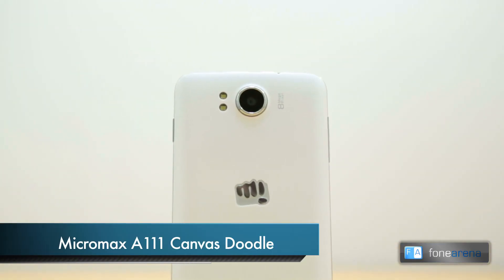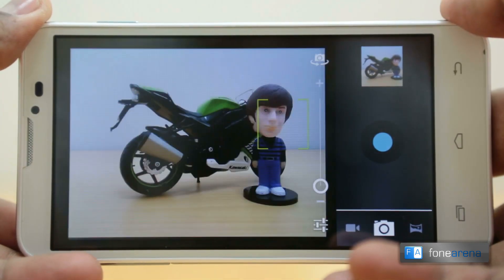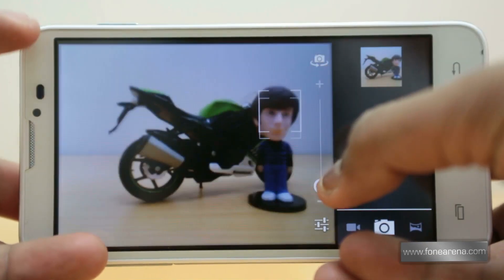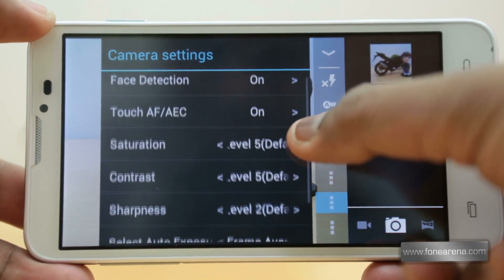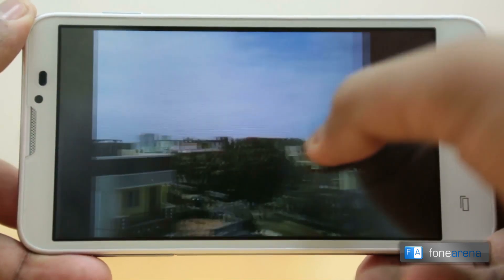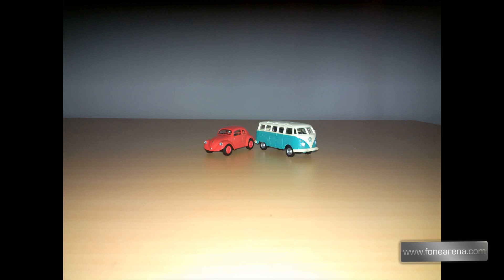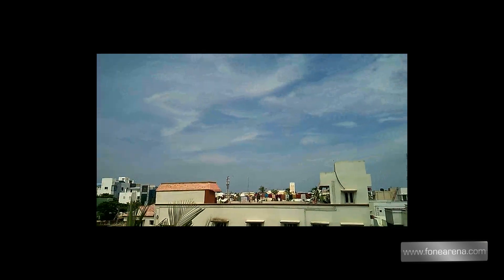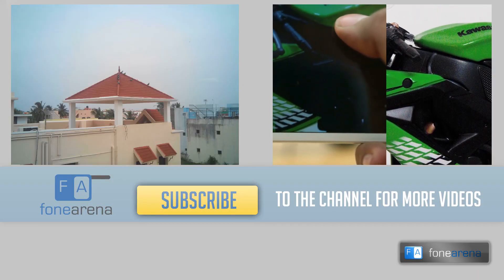Micromax Canvas Doodle Camera Review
reviews the camera performance of the Micromax Canvas Doodle. It comes with a 8-megapixel rear camera with dual LED Flash.